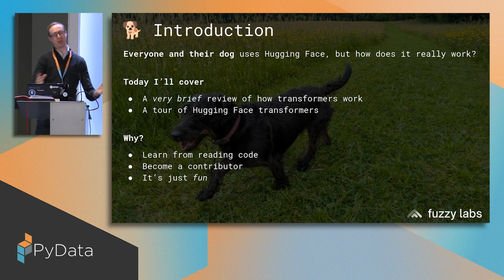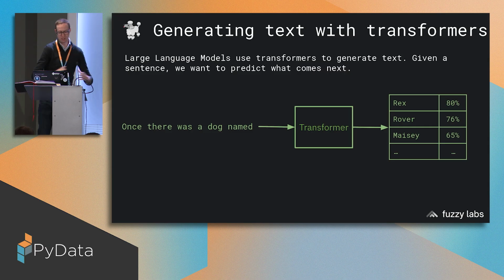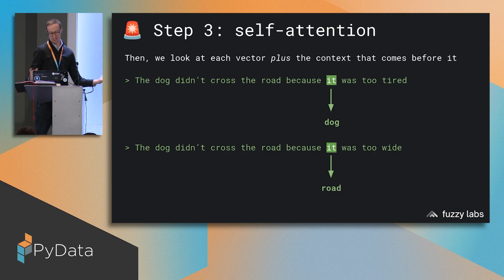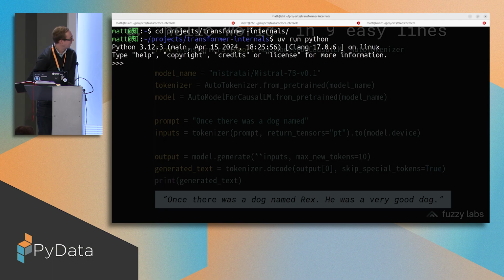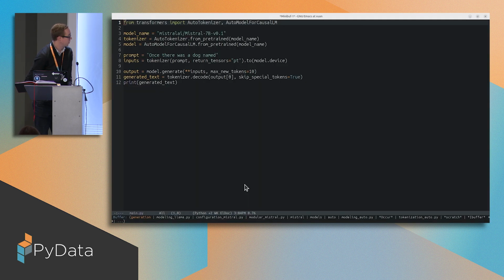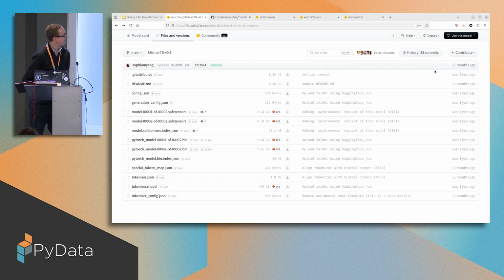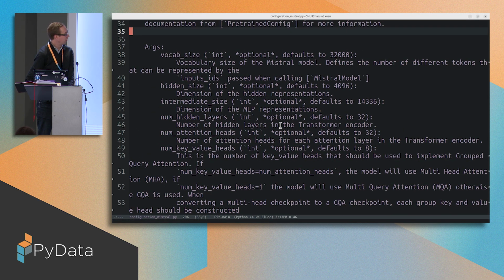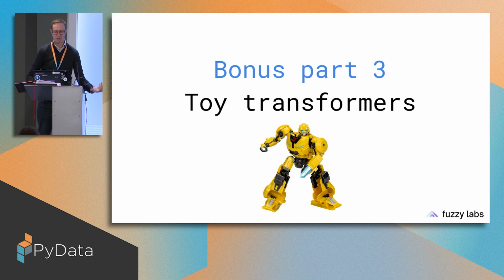Matt Squire - Diving into Transformer Model Internals | PyData London 25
Diving into Transformer Model Internals

While everybody and their dog is building applications on generative AI, the inner workings of transformers - the model architecture behind genAI age - is a mystery for most people. In this talk, I'll walk through how transformers are implemented, using real-life Python code from the HuggingFace transformers library.